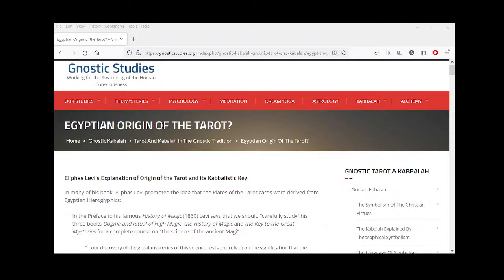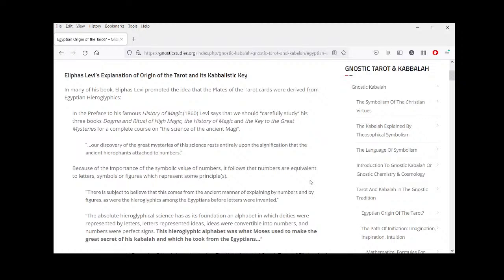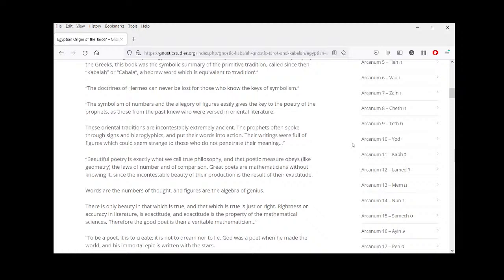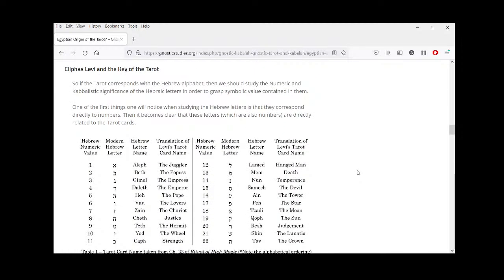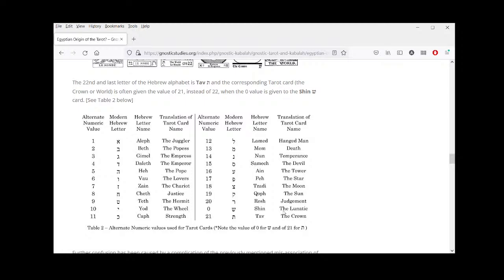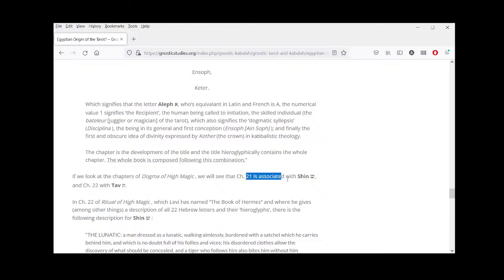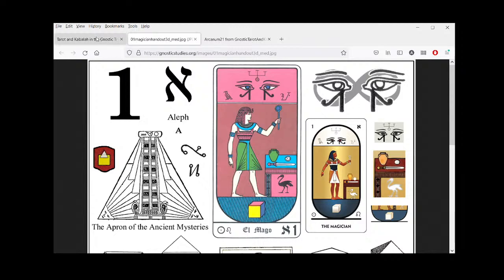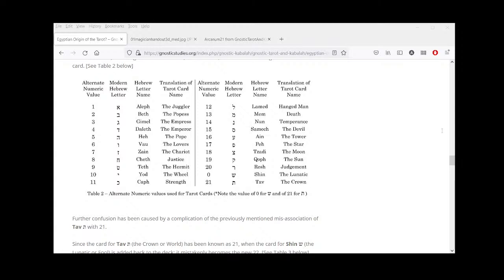Gnostic Tarot & Kabbalah - Introduction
Introduction to Esoteric Symbolism from Eliphas Levi:
 - Egyptian Origin of the Tarot?
 - Eliphas Levi’s Explanation of Origin of the Tarot and its Kabbalistic Key
 - Eliphas Levi, Religious Symbolism and the Kabbalah
 - Eliphas Levi and the Key of the Tarot
 - Eliphas Levi’s “Poetry of God”: Symbols, Figures and Allegories